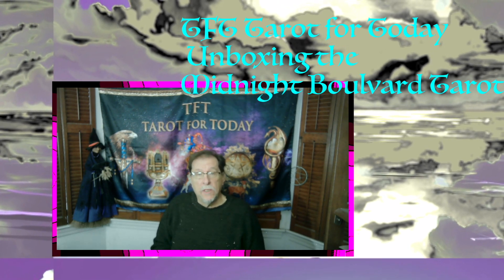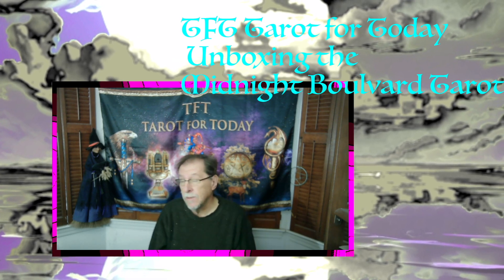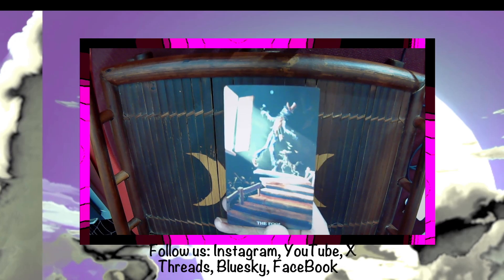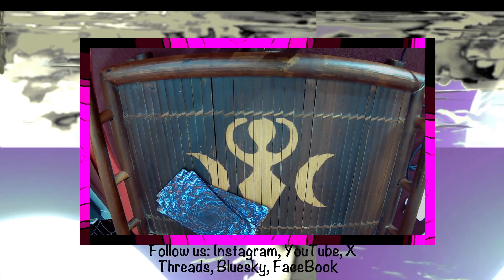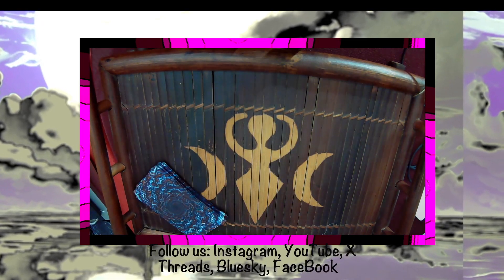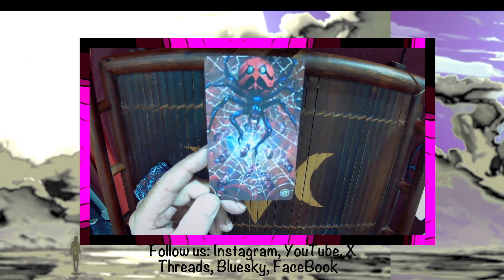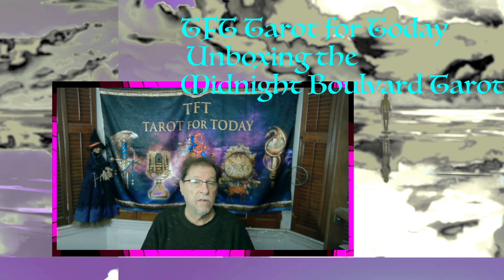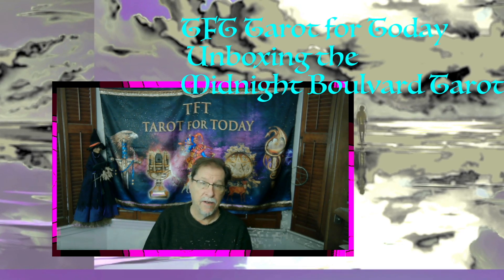TFT: Tarot For Today: Oberon Unboxes The Midnight Boulevard Tarot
Oberon unboxes and displays the new Midnight Boulevard Tarot offered through tevada.com
Very eerie images and suitable for Goth Tarot? I would think!